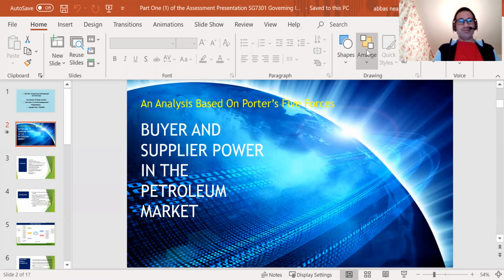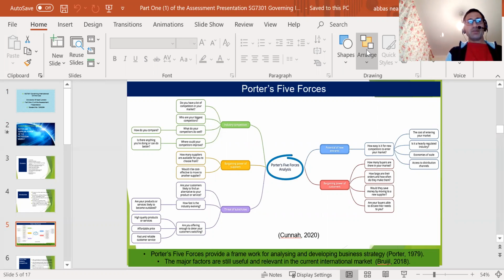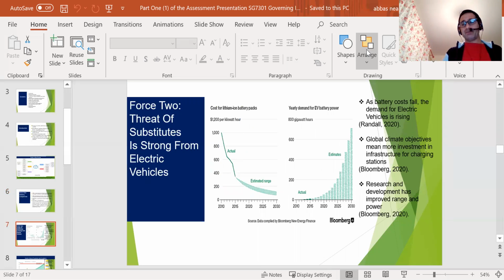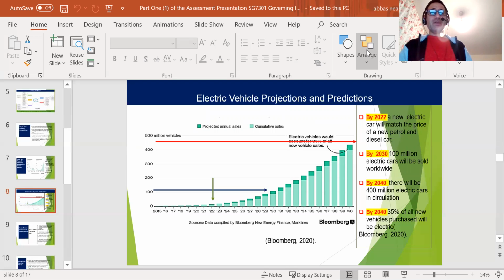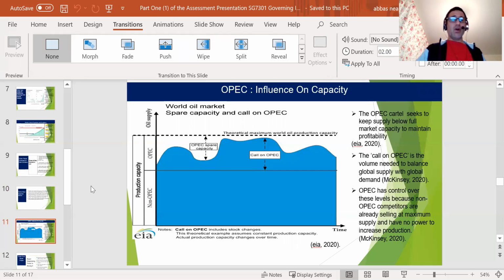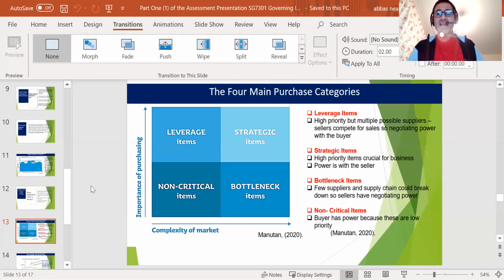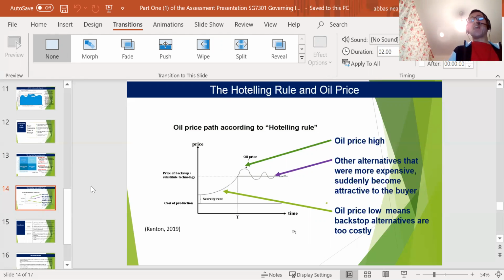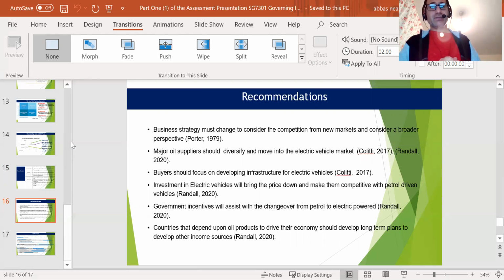Zoom / part 1 Assessment Presentation SG7301 Governing International Oil and Gas Student No,1949364